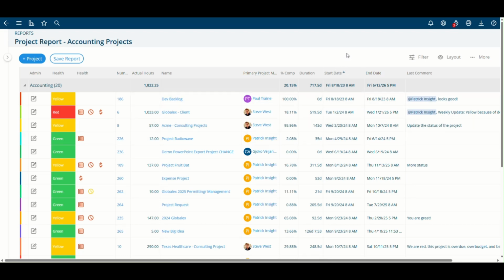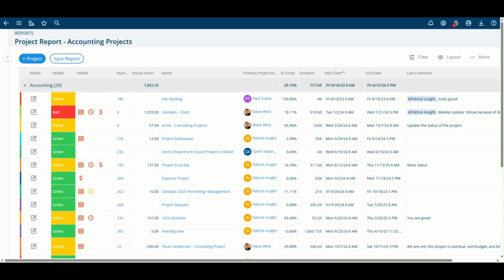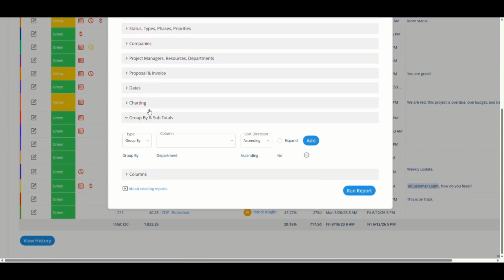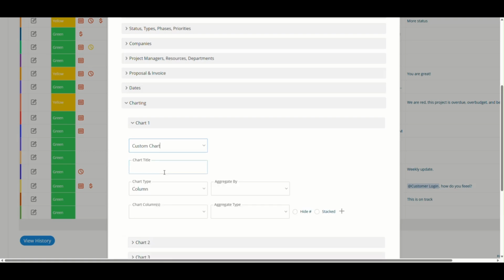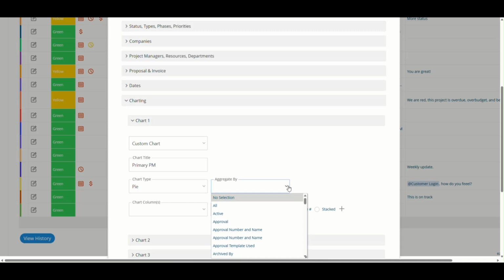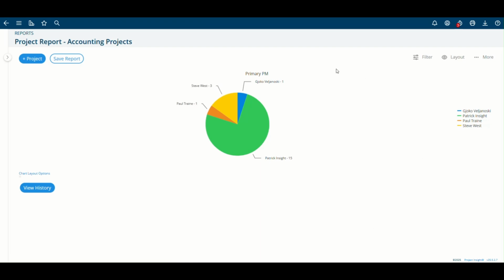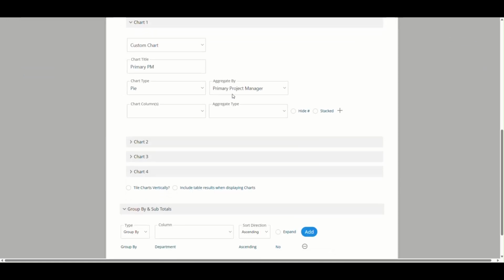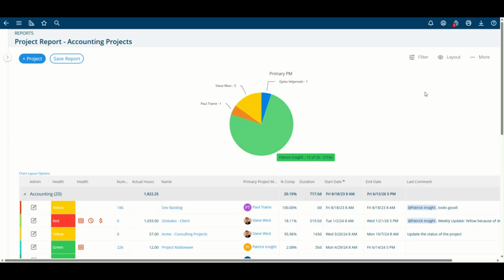How to Create Report Pie Charts in Project Insight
Learn how to use report charting in Project Insight to create visual charts from report data.

In this video, you’ll see how to open an existing project report, go to the report filter options, select charting, and create a custom pie chart. The example shows how to build a chart that displays projects by primary project manager.

You’ll also learn how to include table results when displaying charts, so you can view both the chart and the report list together in the same report view.

This tutorial is especially helpful for Project Insight users, project managers, PMO leaders, executives, and reporting teams who want to turn project report data into visual summaries.

How to use the report charting feature
How to open charting options from a report filter
How to create a custom chart instead of using a predefined chart
How to name a report chart
How to create a pie chart
How to aggregate chart data by primary project manager
How to run the report and view the chart
How to show table results and chart results together
Chapters

0:00 Report Charting in Project Insight
0:08 Customize How You View Project Data
0:17 Create a Pie Chart from a Project Report
0:22 Open an Existing Project Report
0:26 Go to the Report Filter
0:32 Choose What You Want the Chart to Show
0:38 Open Charting Options
0:45 Choose a Custom Chart
0:53 Name the Chart
0:58 Select Pie Chart
1:04 Choose How to Aggregate the Chart
1:12 Aggregate by Primary Project Manager
1:18 Run the Report
1:24 View the Primary Project Manager Chart
1:35 Include Table Results with Charts
1:52 View the Table and Pie Chart Together
1:57 Recap: Creating Pie Charts in Reports

Report charting
Custom charts
Pie charts
Project reports
Report filters
Report tables
Project manager reporting
Visual reporting
PMO reporting
Executive dashboards

Project Insight is project and portfolio management software that helps growing teams centralize project work, automate workflows, and connect project data across the tools they already use. With Project Insight, organizations can improve reporting, visibility, collaboration, and decision-making across projects, teams, and departments.

📖 Prefer written instructions?